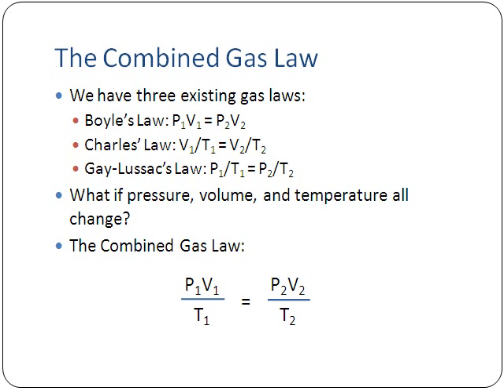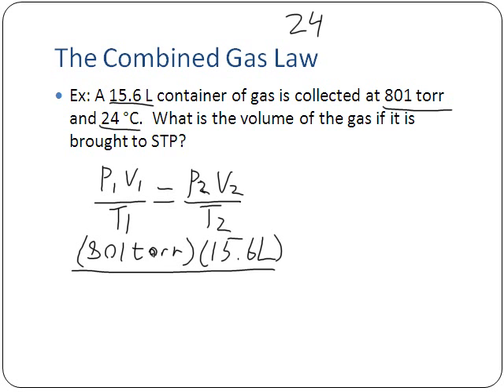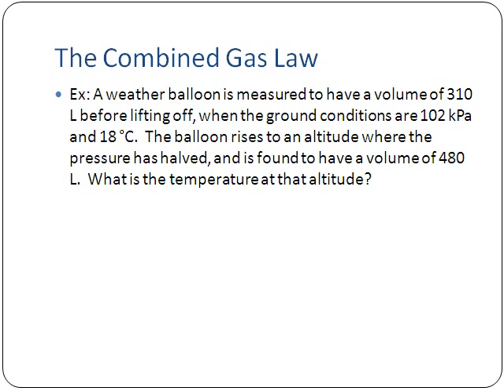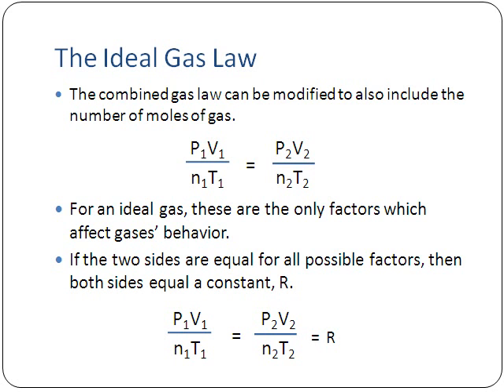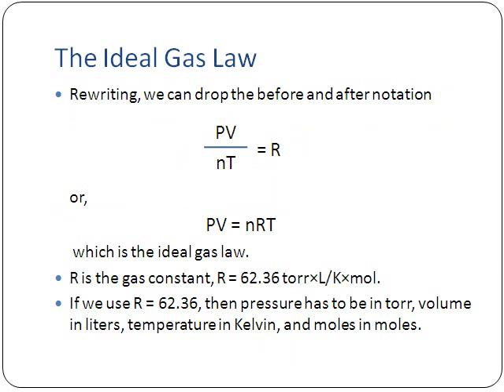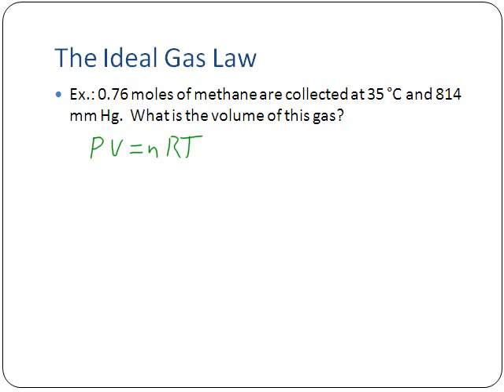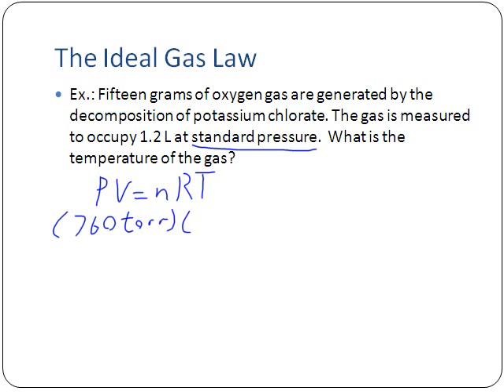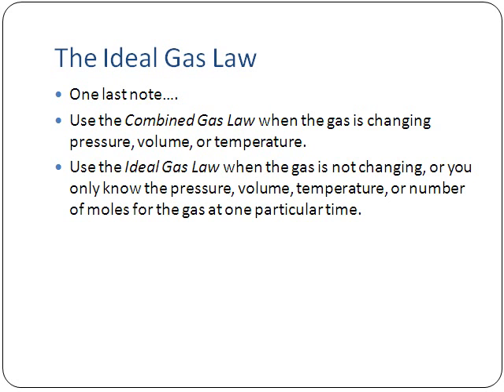Chemistry - Gas Laws 1.1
Course: Van Meter Chemistry I
Unit: Gas Laws
Lesson: Gas Laws 1.1

Lesson covering the combined gas law and the ideal gas law.